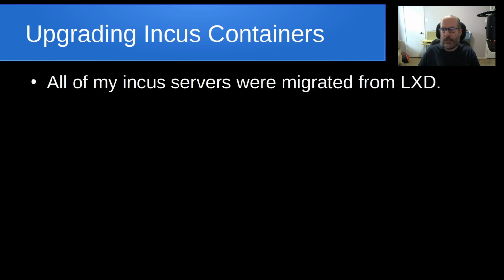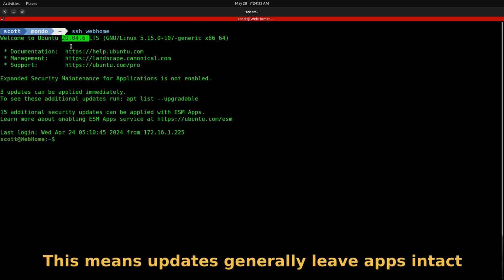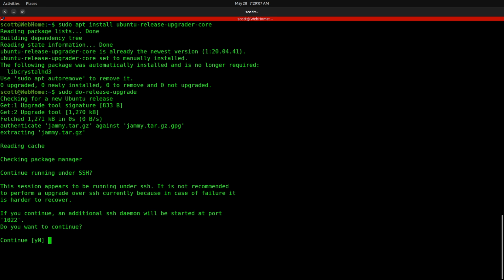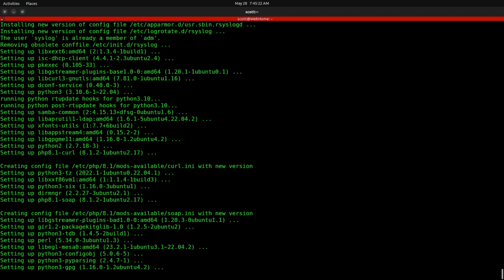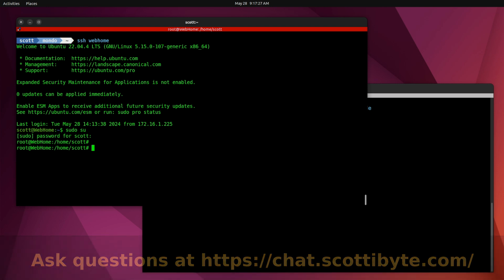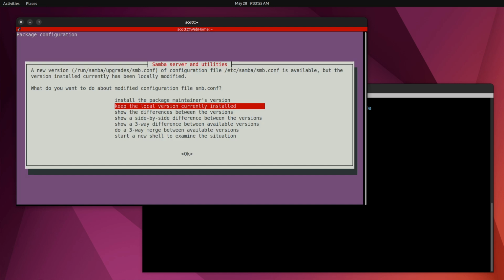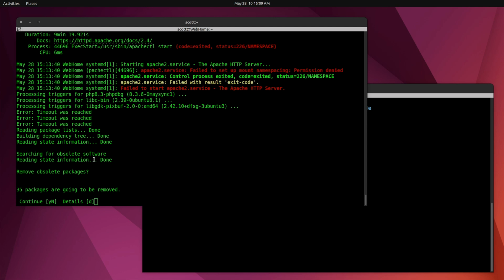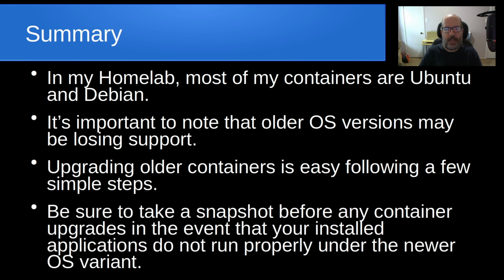Upgrading Incus Container OS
Each Incus container is a separate OS instance.  This tutorial shows how to upgrade the OS instance in your incus containers.